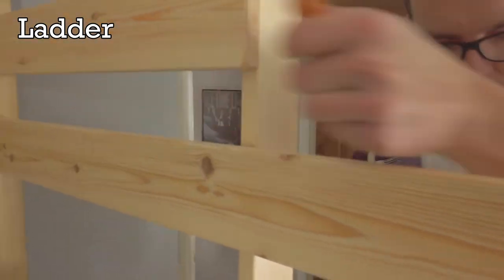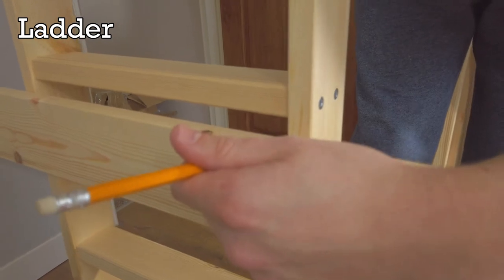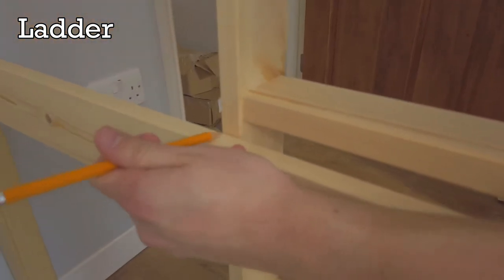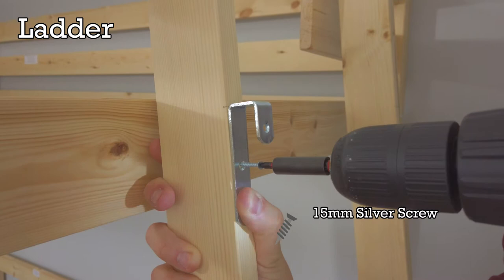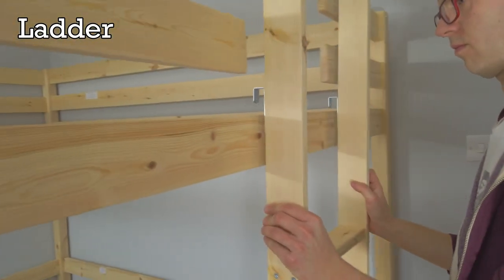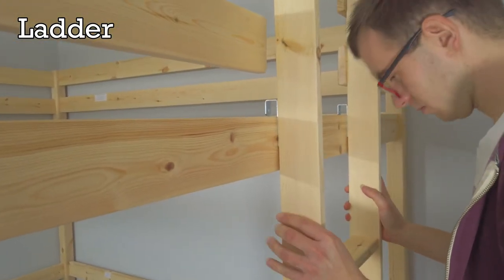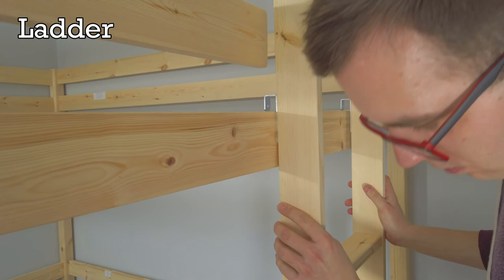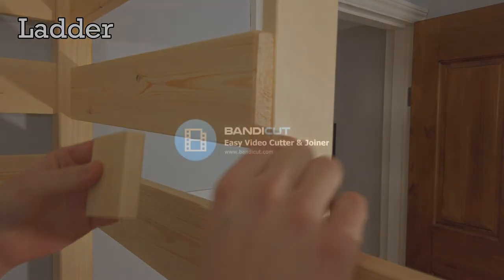Strictly Beds - How to attach a bunkbed ladder